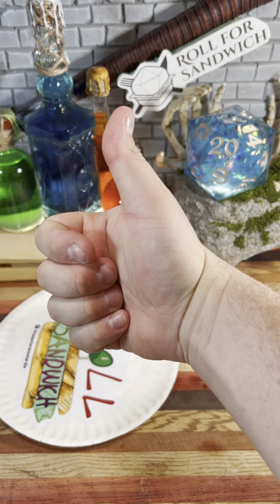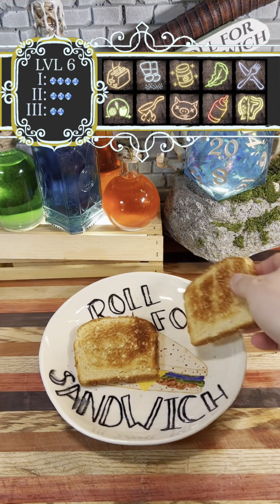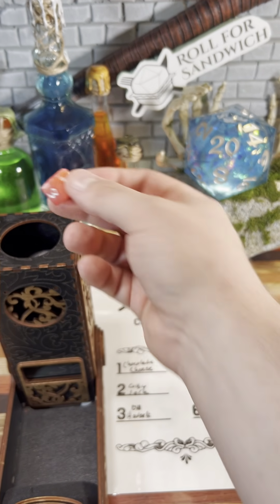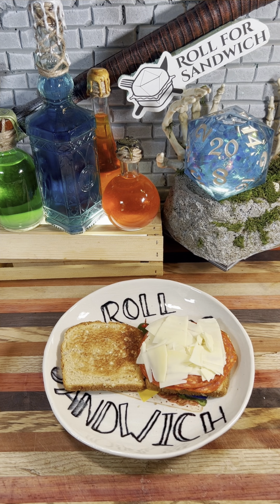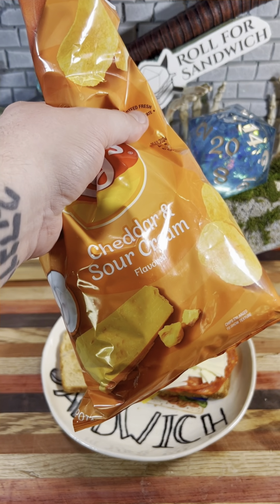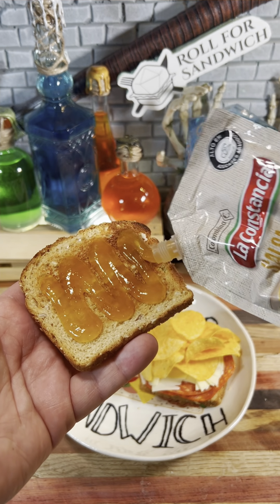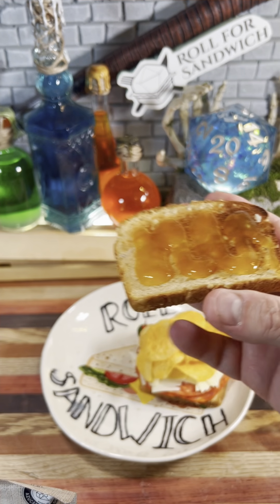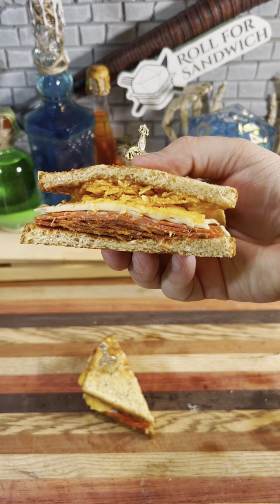Roll For Sandwich EP 285 - 5/25/24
Originally aired on tiktok 5-24-24
Produced, Filmed and Edited by Jacob Pauwels
Roll for Sandwich Original Theme by ​⁠​⁠ @JoshTellsAStory
©️2024 Jacob Pauwels / Roll for Sandwich™️